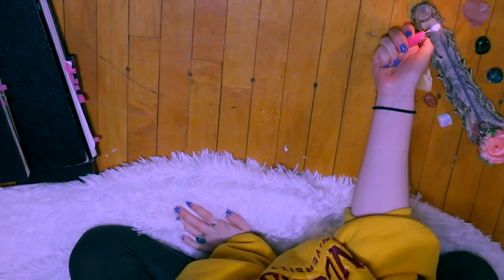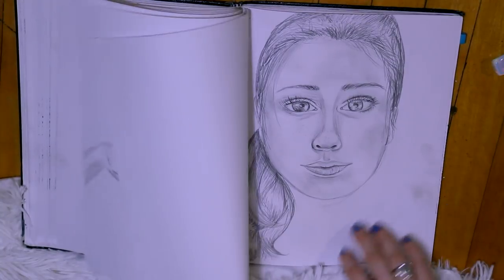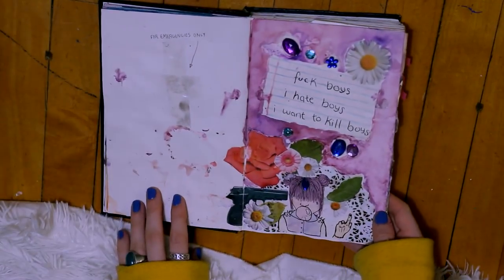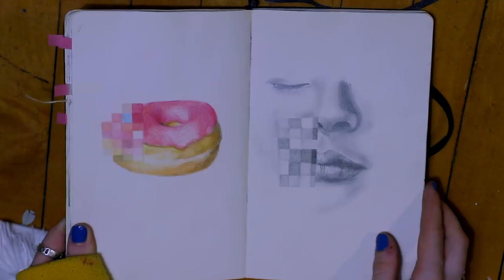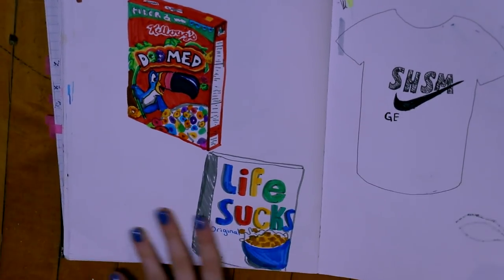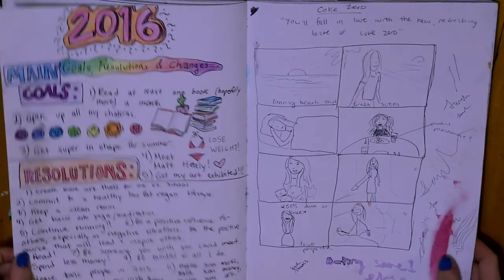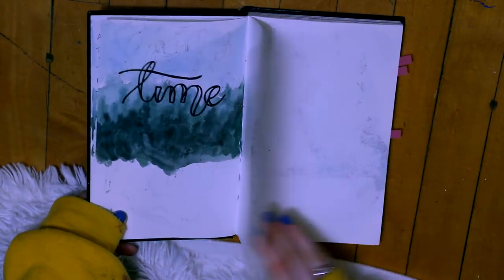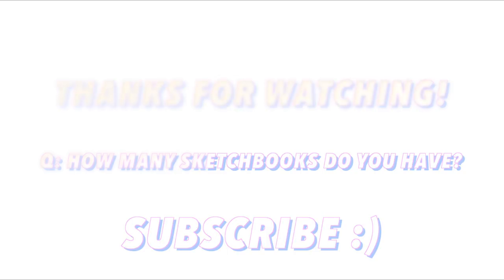HUGE SKETCHBOOK TOUR (2013-2018)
here's where you can find some of my work!